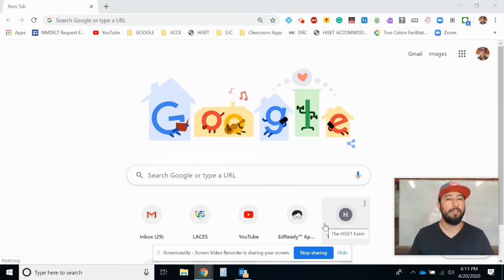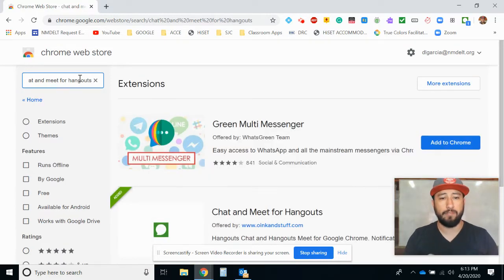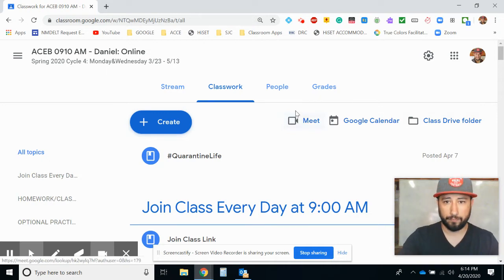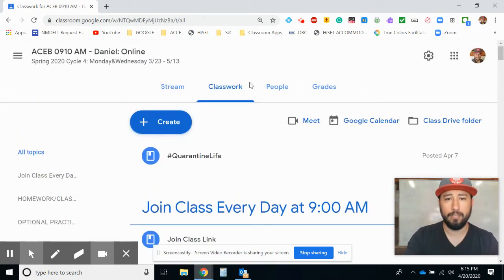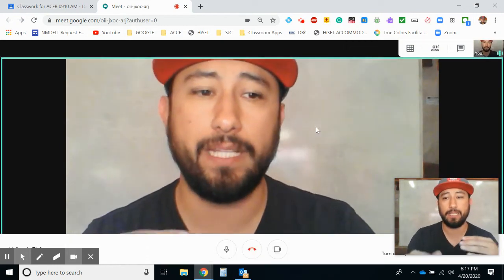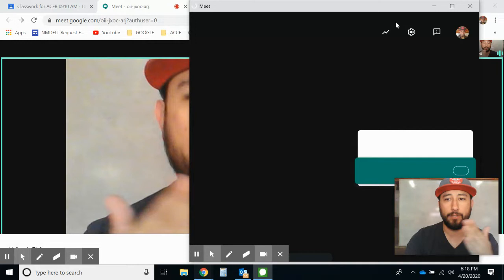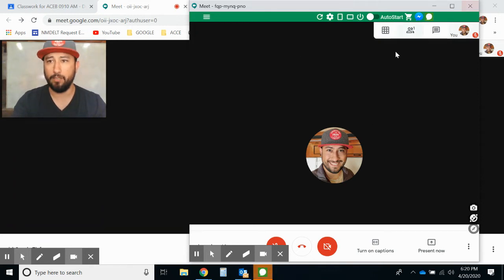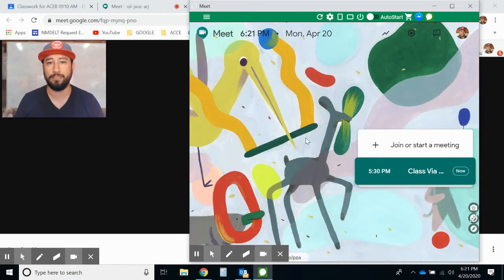Breakout Sessions in Google Meet!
Learn step-by-step how to create and use breakouts sessions while using Google Meet.